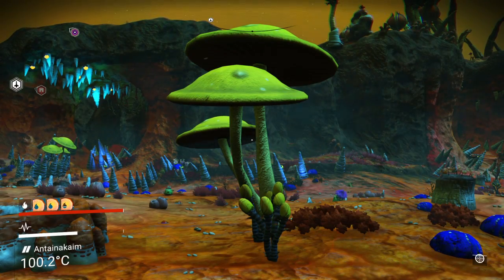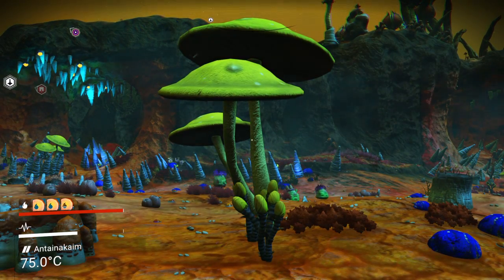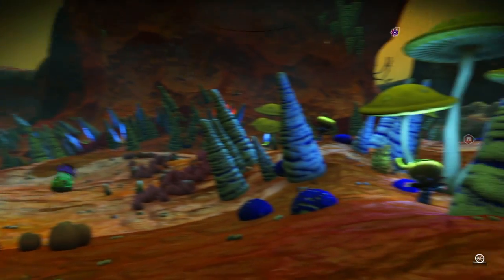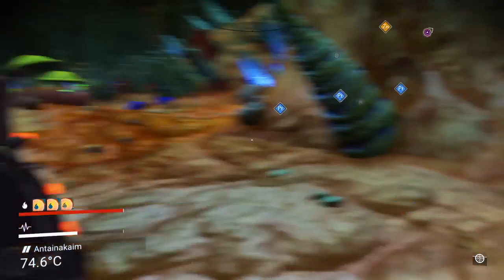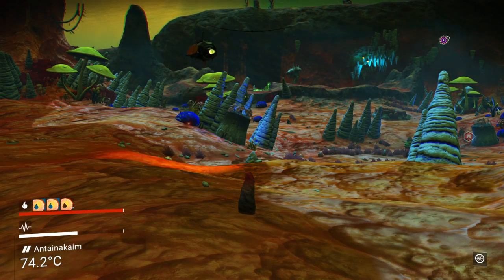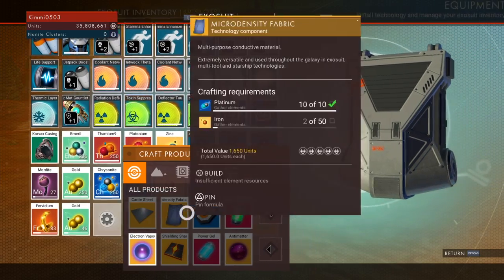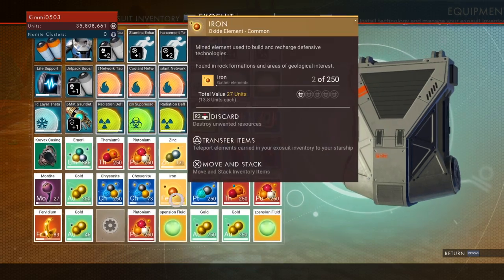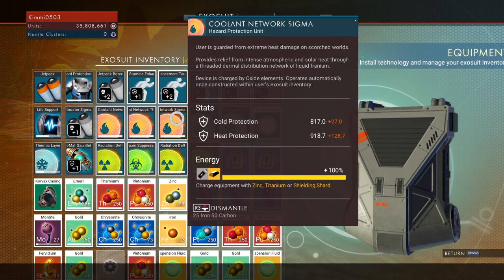***Finding Solanium (Fervidium)*** - No Man's Sky - Exotic Elements Series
What to look for and where to find it - collecting Solanium in No Man's Sky. Solanium is referred to throughout as 'Fervidium'. This video was released pre Atlas Rises update.